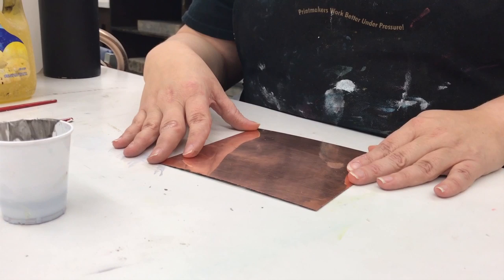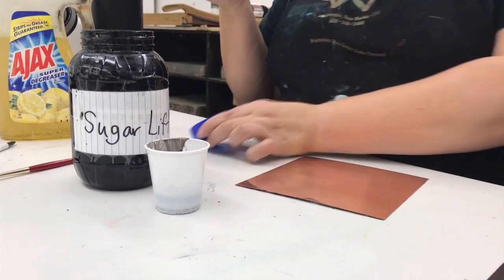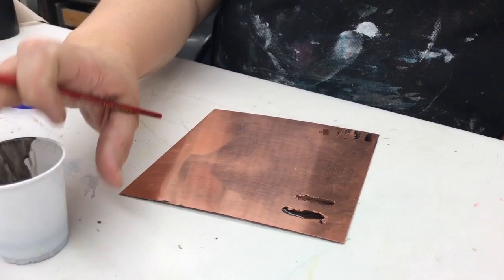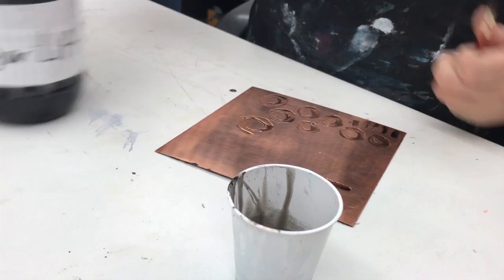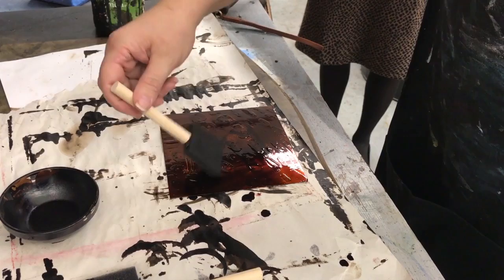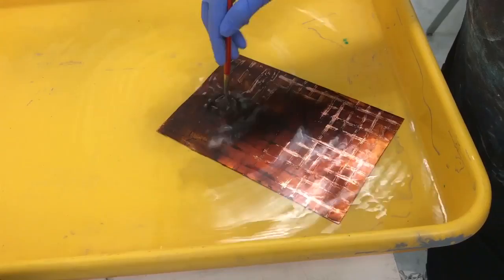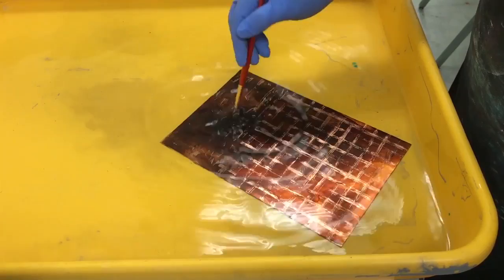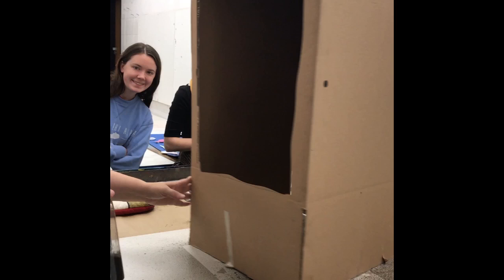Sugar Lift and Aquatint Process- Marilee Salvator